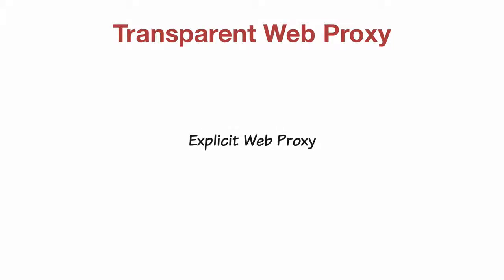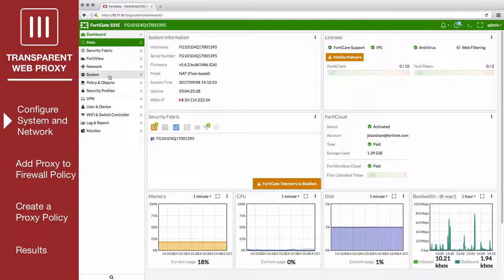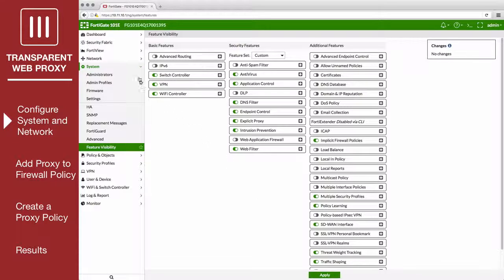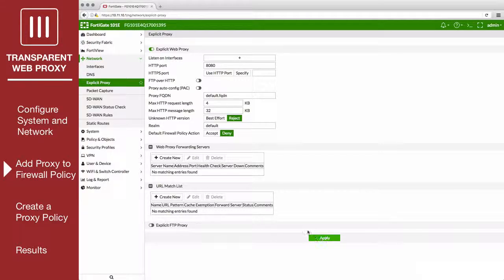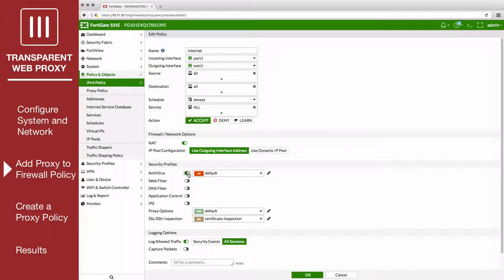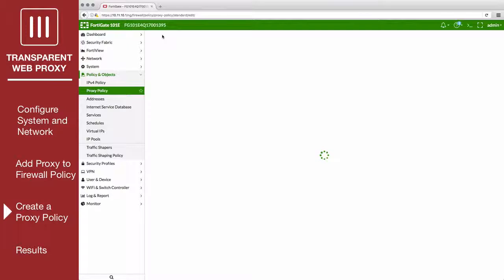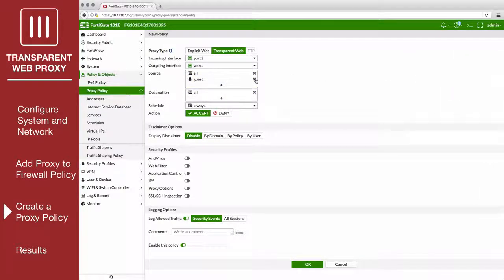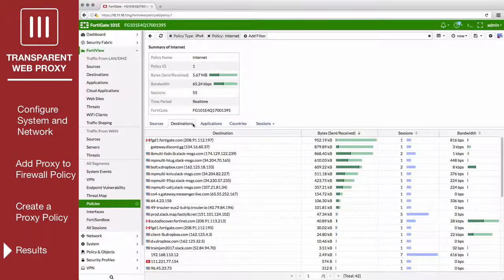FortiGate Cookbook Transparent Web Proxy 5 6